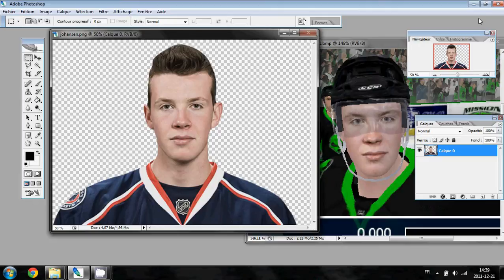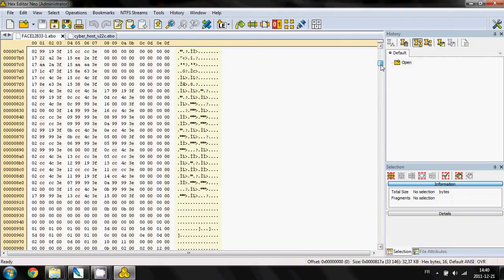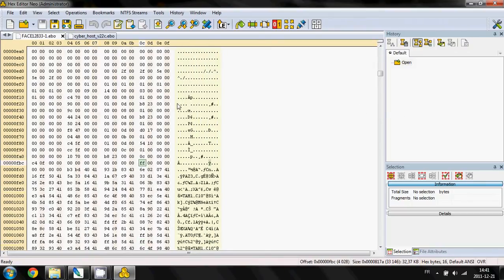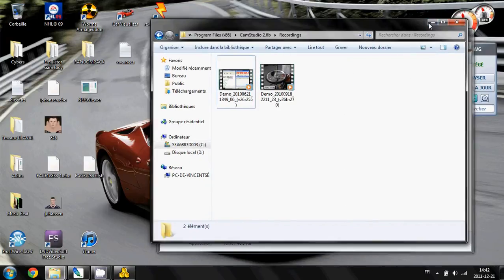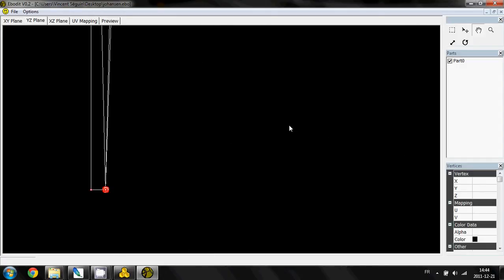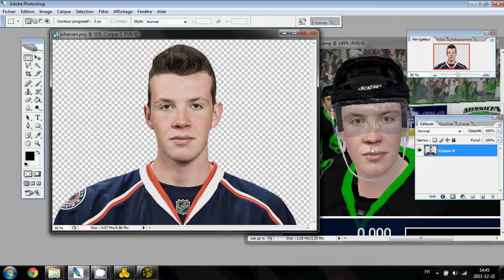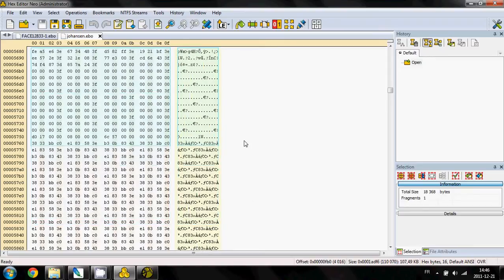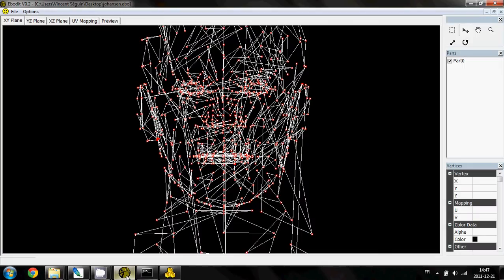NHL 09 cyberface EBO Editing tutorial by Supra